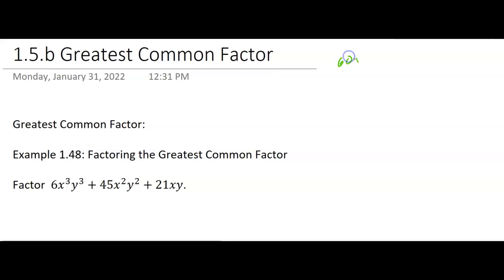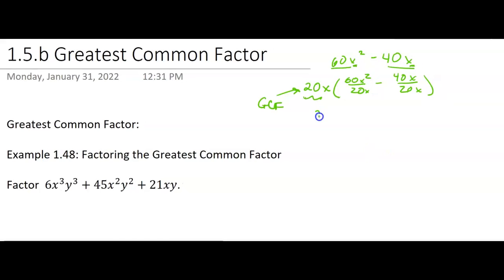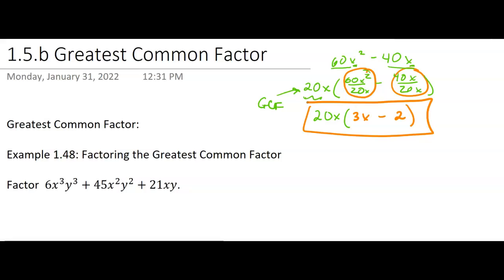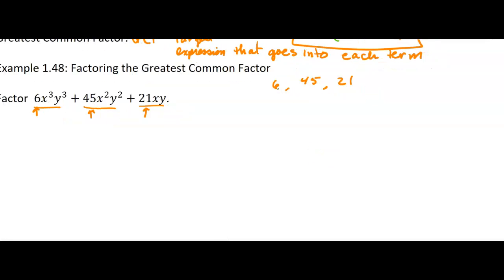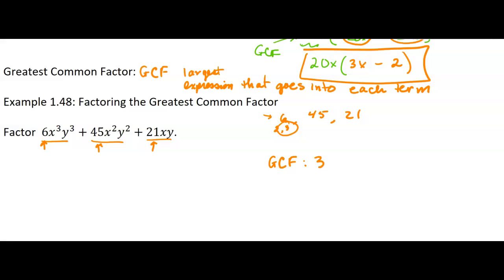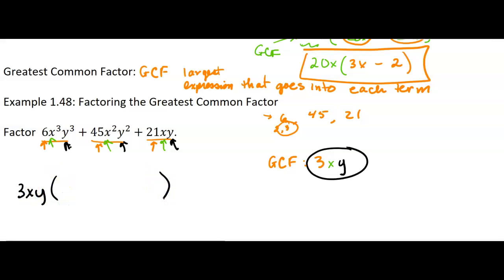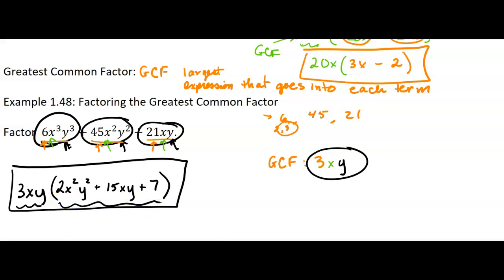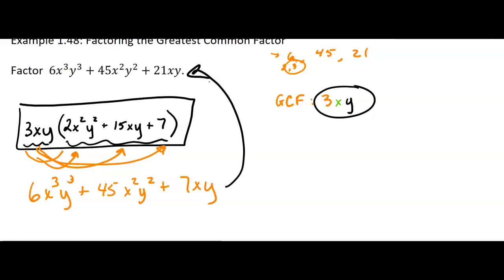1.5.b Greatest Common Factor